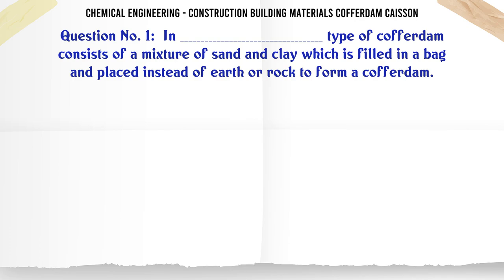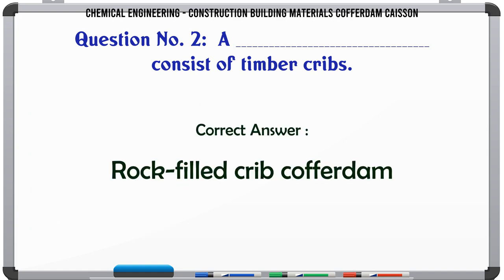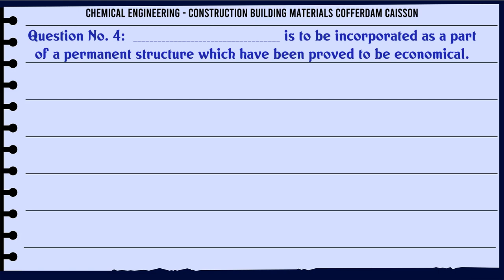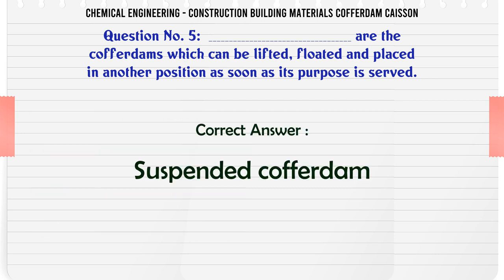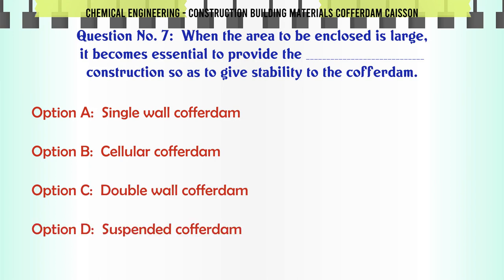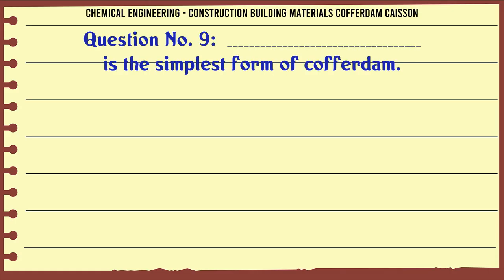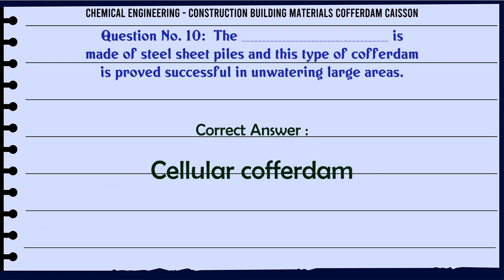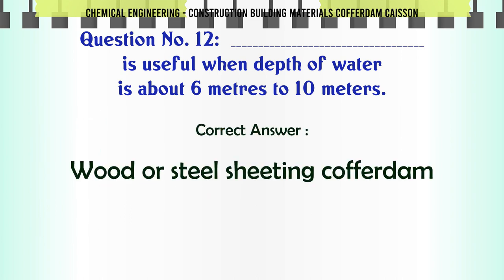MCQ Questions Construction Building Materials Cofferdam Caisson with Answers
Construction Building Materials Cofferdam Caisson GK Quiz.

Question and Answers related to Construction Building Materials Cofferdam Caisson

List of top 5 Questions:

__________ it suitable when available working space is limited and the area to be enclosed is small.

__________ is the simplest form of cofferdam.

The ___________ is made of steel sheet piles and this type of cofferdam is proved successful in unwatering large areas.

A _________ is an embankment of some material.

__________ is useful when depth of water is about 6 metres to 10 meters.

Content of this Video:

MCQ question answers for Construction Building Materials Cofferdam Caisson